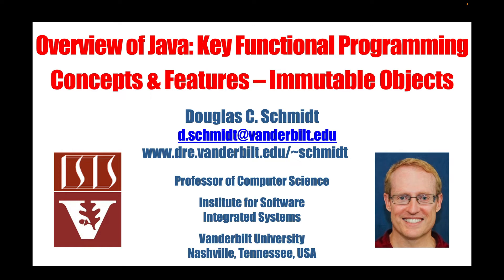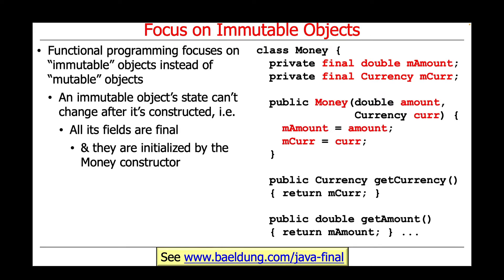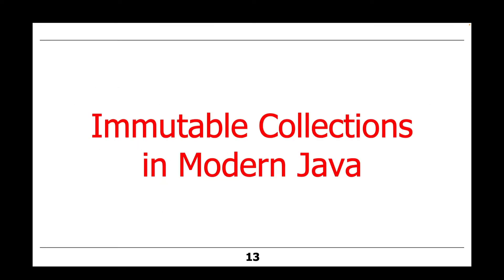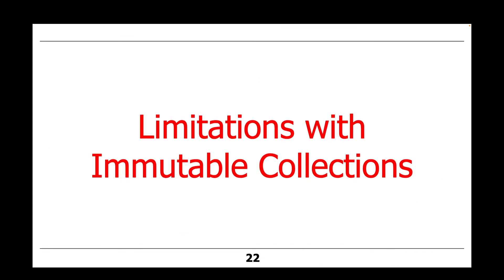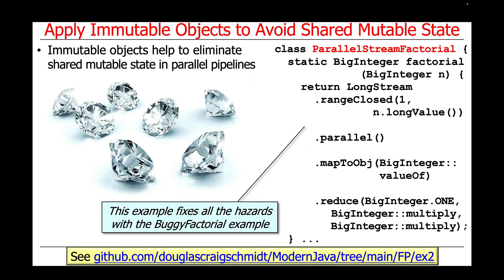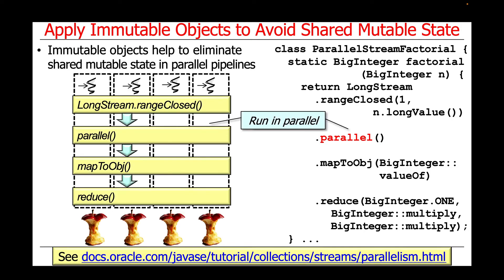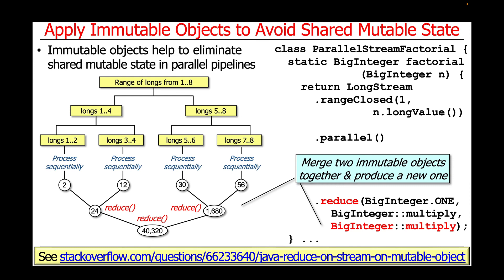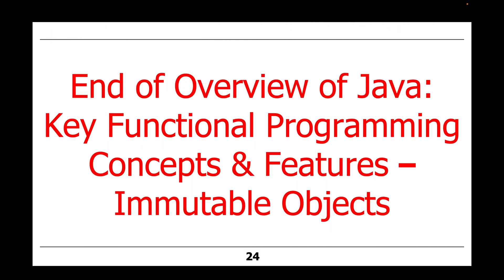Overview of Java: Key Functional Programming Concepts & Features – Immutable Objects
This video describes how immutable objects and immutable collections in modern Java are objects whose state remains constant after being entirely constructed. We also examine a case study that uses immutable objects to fix problems with the BuggyFactorial covered in the previous part of this lesson.